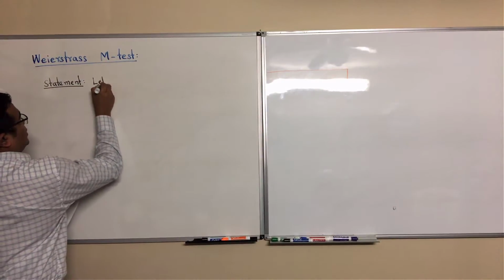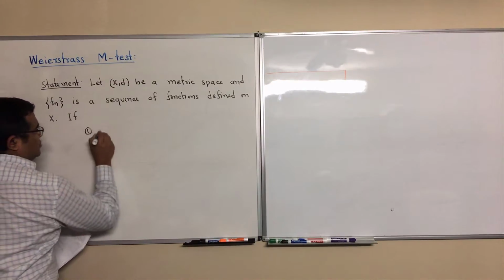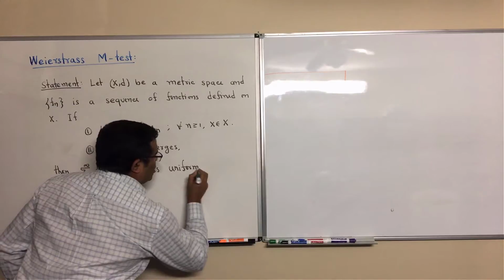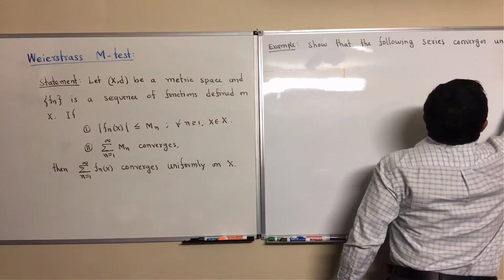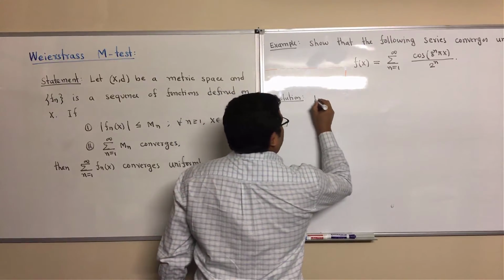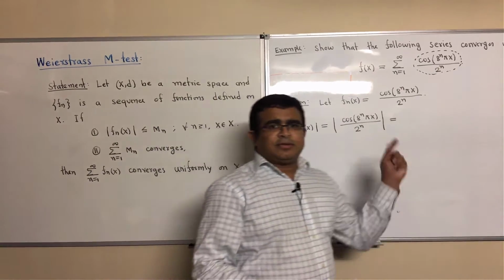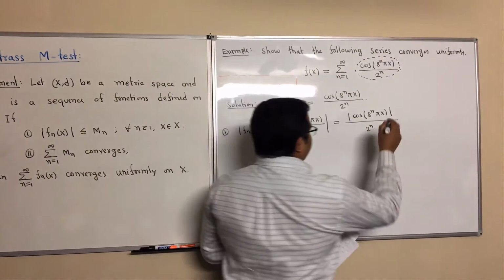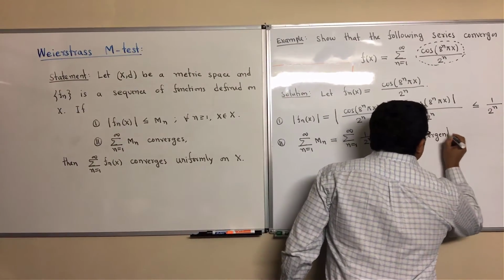Weierstrass M-test: statement and examples